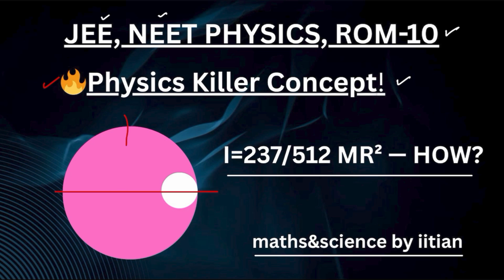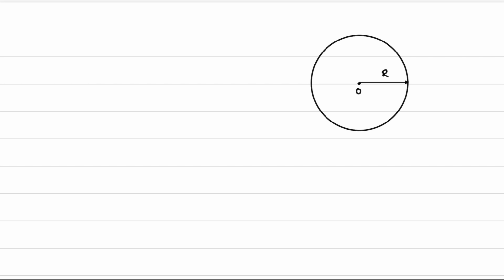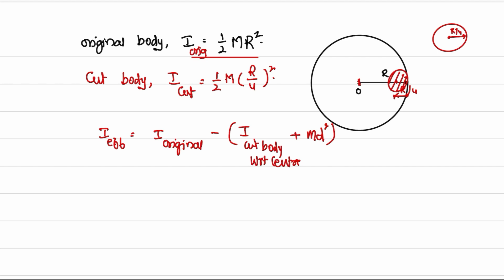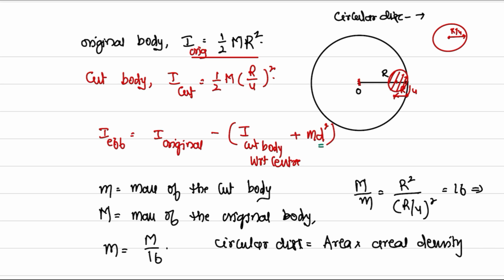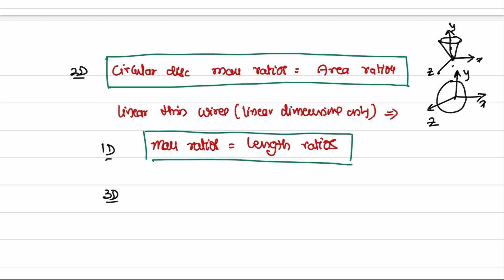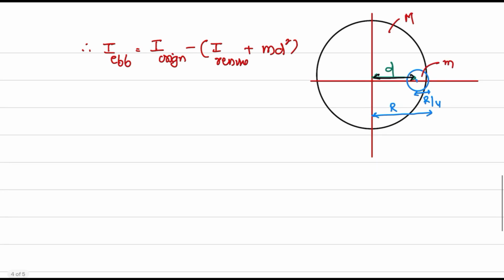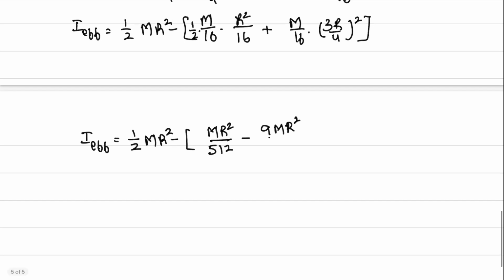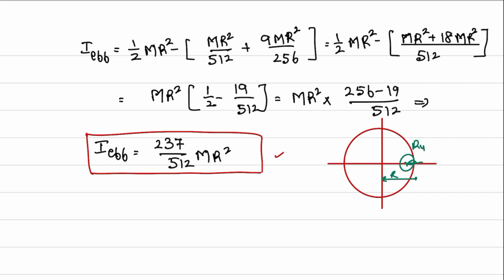Cut Body Moment of Inertia—A Must-Know Trick for JEE Main & NEET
Cut Body Moment of Inertia—A Must-Know Trick for JEE Main & NEET from channel maths&science by IITian through IITian guidance.

“237/512 MR²—HOW? 🔥 Physics Killer Concept!” is explained in detail here.

IITian Reveals Best Center of Mass Techniques for JEE & NEET.

🎓 Master one of the most important and tricky concepts in rotational "motion—"moment of inertia when a portion of a uniform disc is removed." This video is specially designed for IIT JEE 2026, NEET 2026, and CBSE Class 11/12 physics aspirants who want to strengthen their conceptual understanding and problem-solving skills in rotational dynamics.

🔍 What You'll Learn in This Video:

Step-by-step method to calculate the effective moment of inertia when a circular part is removed from a uniform disc.
How to apply the parallel axis theorem and superposition principle effectively.
Calculation of the mass of the removed part using area ratios.
Derivation of the final MI of the remaining body—including how you get values like 237/512 MR² or 255/512 MR² depending on the position of the cut.
Important numerical problems that are frequently asked in JEE Main, NEET, and board exams.
This is not just a formula-based lecture—it’s a concept-building session taught by an IITian, helping you understand the logic behind every step. Whether you're preparing for competitive exams or school exams, this video will help you solve advanced-level questions with confidence.

🕒 Perfect for:

Last-minute revision
Concept clarity
Numerical practice
Building strong fundamentals in rotational motion.